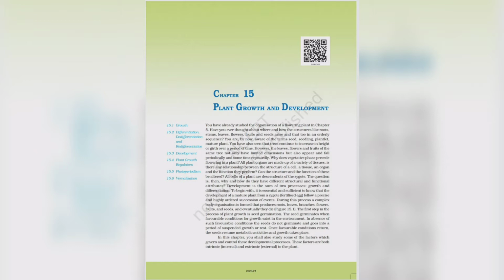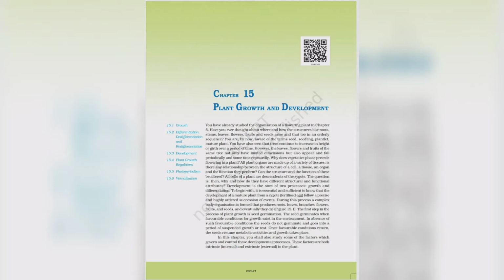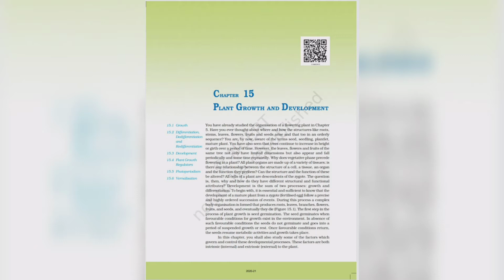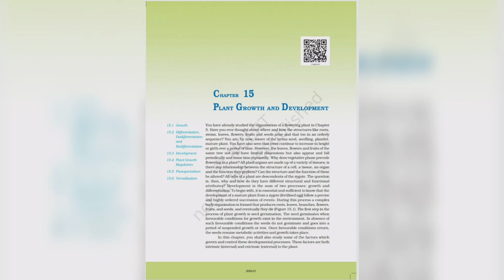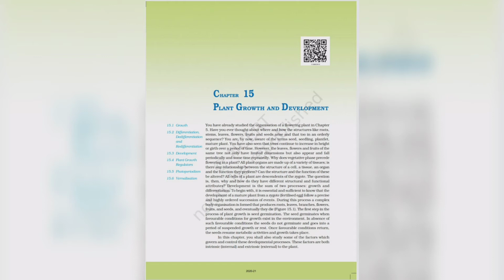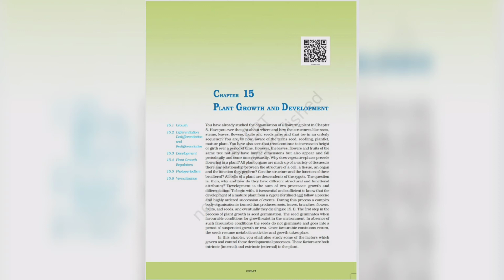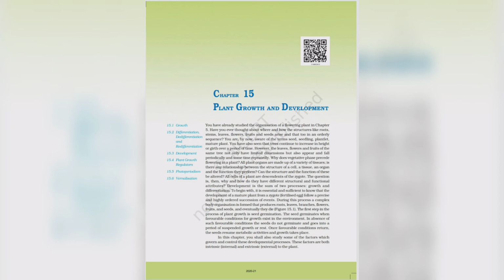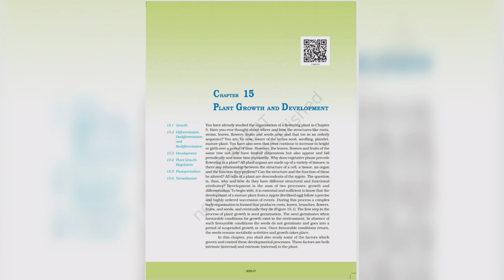NCERT Readers:plant growth and development | latest NCERT Biology class 11th 🤗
STAY MOTIVATED AND KEEP STUDYING😃